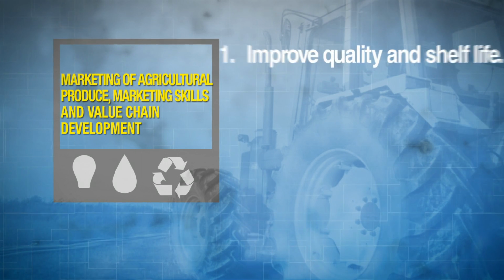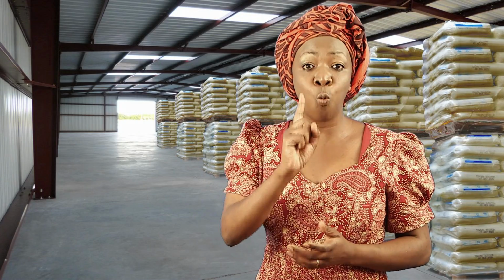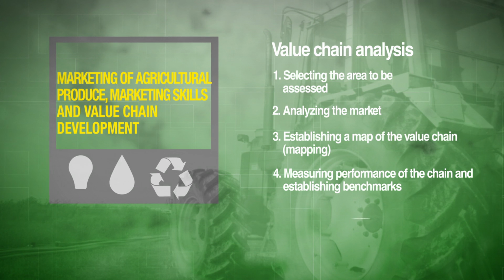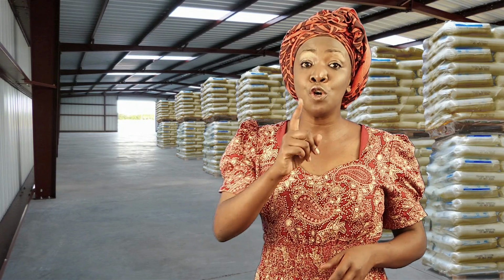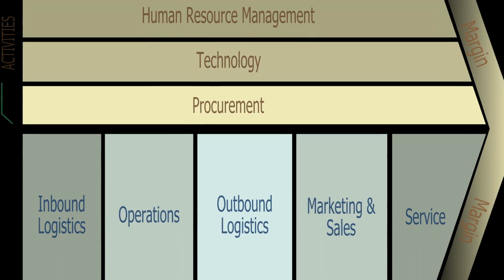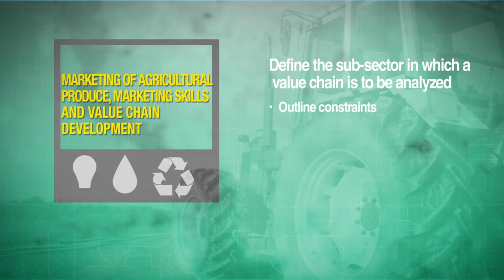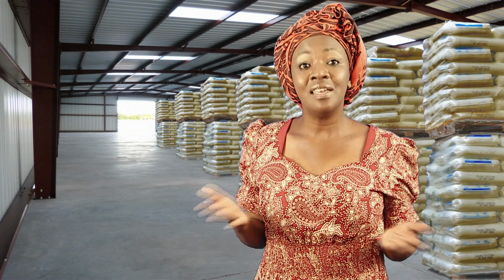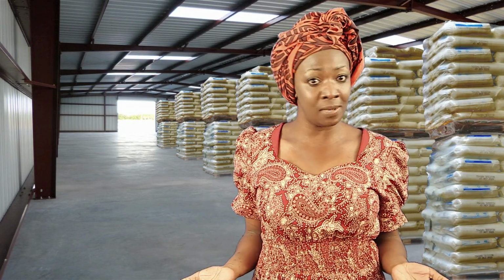ACORD Farmer Training Module 3